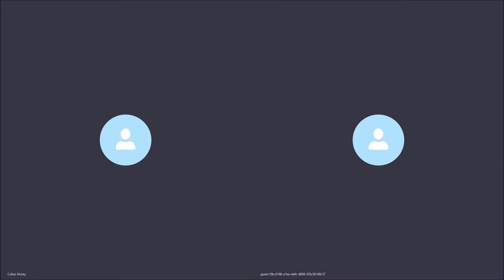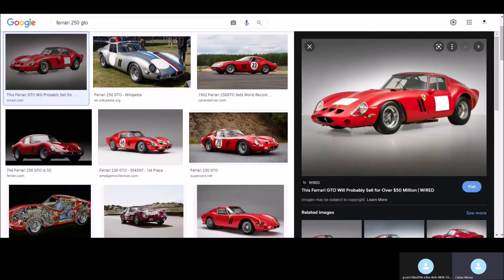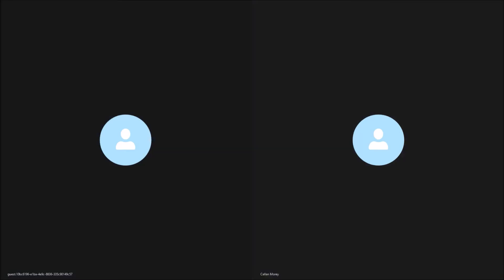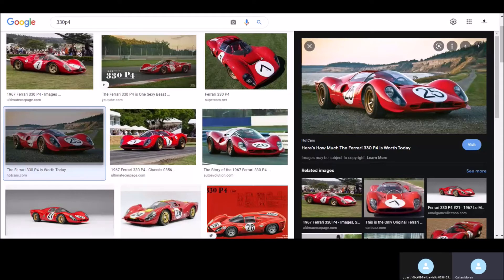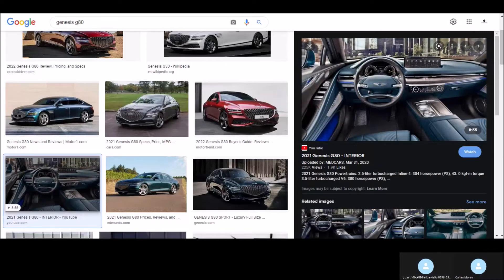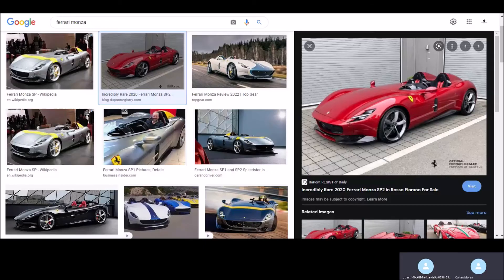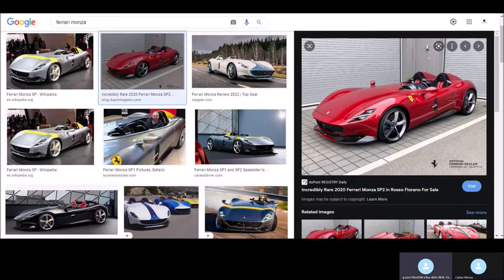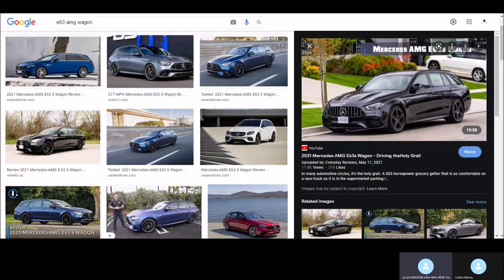The Debate Podcast Starring Callan Morey: Cars Episode 5 - The Top 10 Most Beautiful Cars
In the 5th episode of the Cars Special, We talk about the top ten most beautiful cars.

The list:

1. Ferrari 250 GTO

2. 1958 Cadillac Eldorado

3. 1962 Cadillac 62 Series Convertible

4. Ferrari 330 P4

5. Genesis G80

6. Ferrari Monza SP1 and SP2

7. Mercedes-Benz S-Class

8. Mercedes-Benz E63 AMG Wagon

9. (Mk4) Toyota Supra

10. (R34) Skyline GT-R

Thanks to Isaac for helping me make this episode!